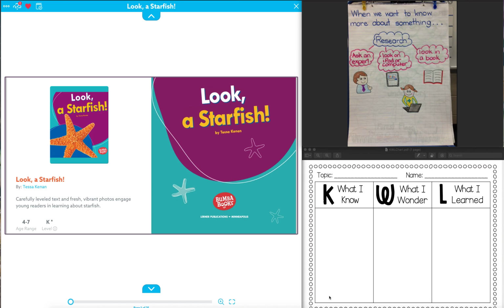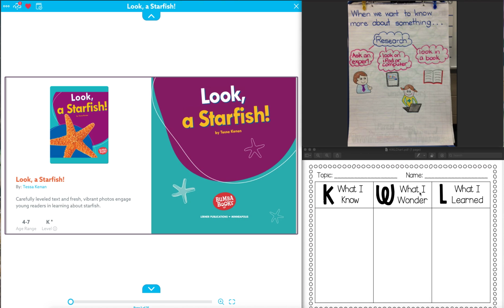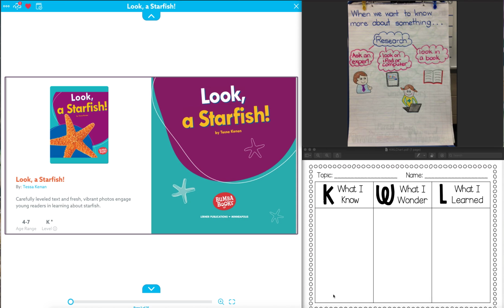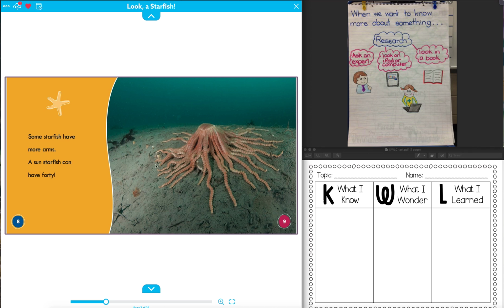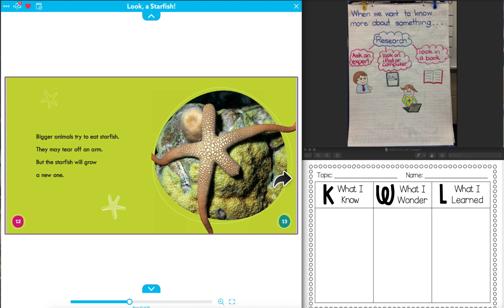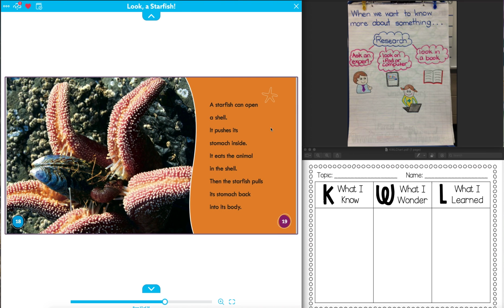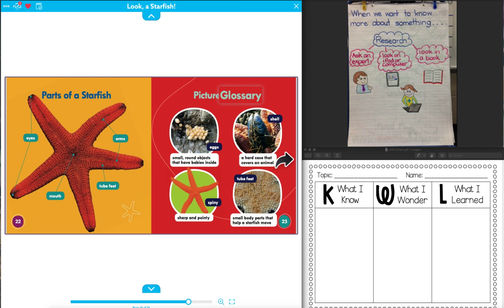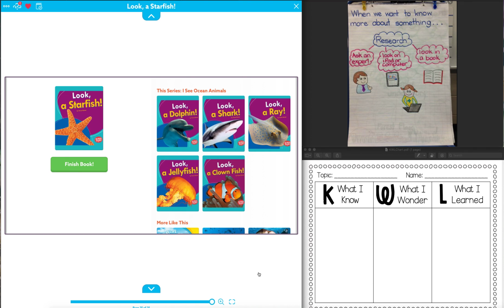Look, a Starfish! -Story Time with Mrs. Burden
In this video we use the book, Look, A Starfish!, to research Starfish. We review how to do research and how to use a KWL chart.